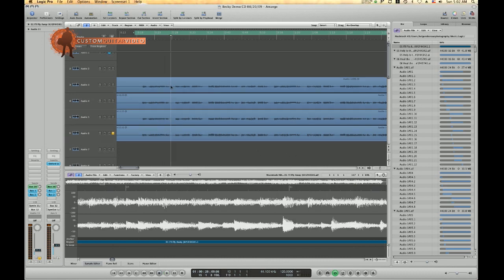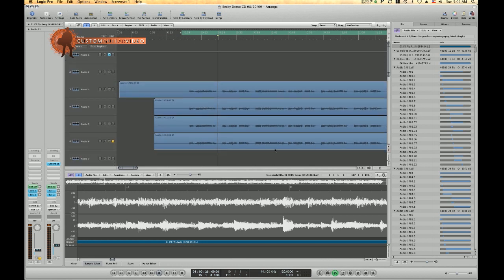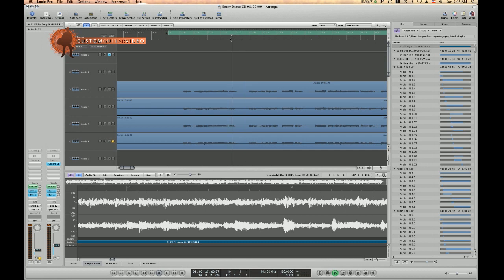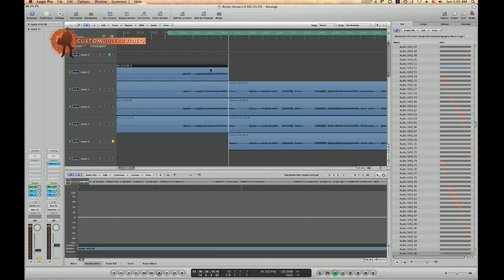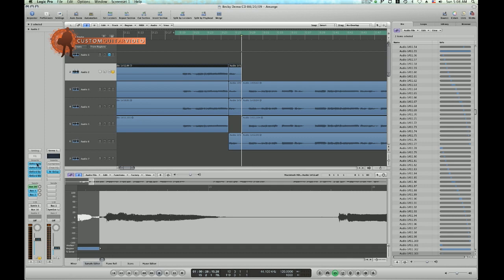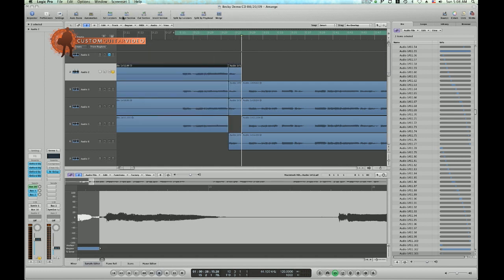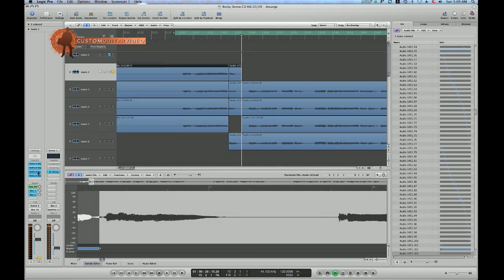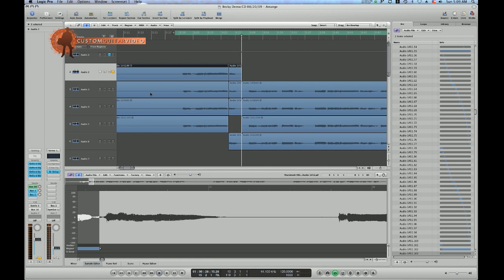VOCAL PRODUCTION Tutorial - How to EDIT Vocals Part 1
Recording Studio tutorials. Easy to learn, understand and use. Made for guitar players, songwriters and vocalists to make better recordings of their songs. Learn how to select the best takes, correct pitch and get a better result for your vocal performance. Make sure to watch all three parts. Presented by CustomGuitarVideo.com